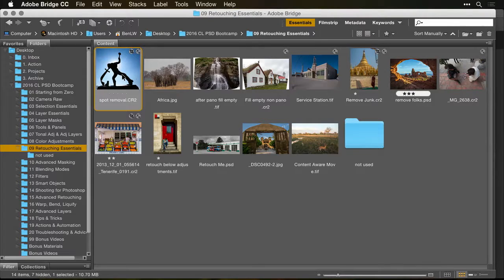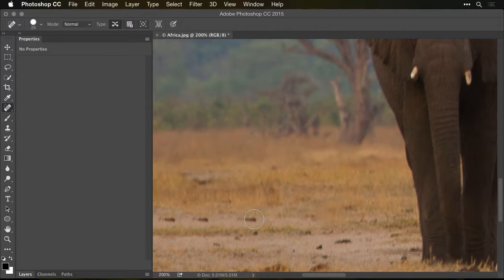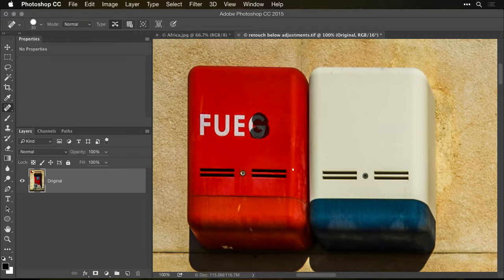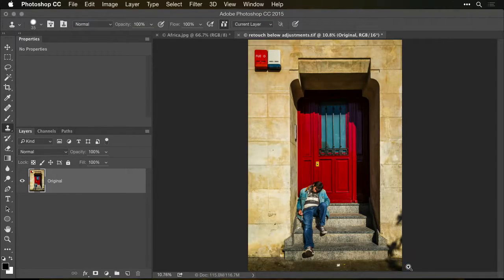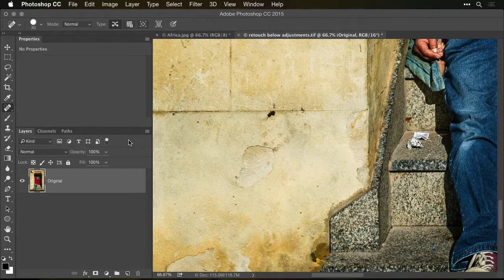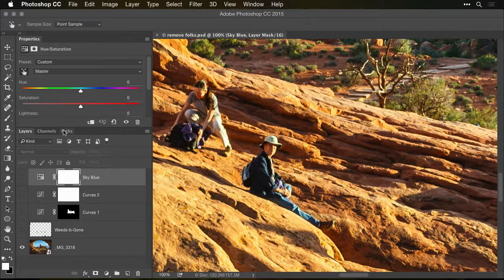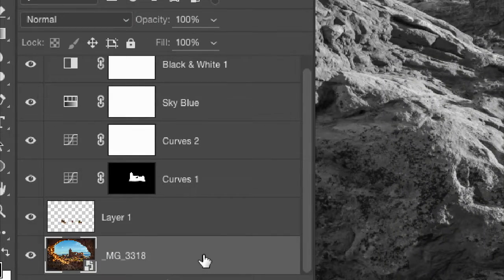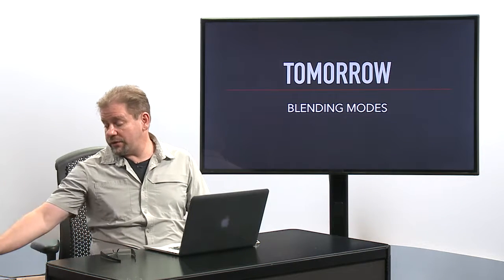9. Retouching Essentials